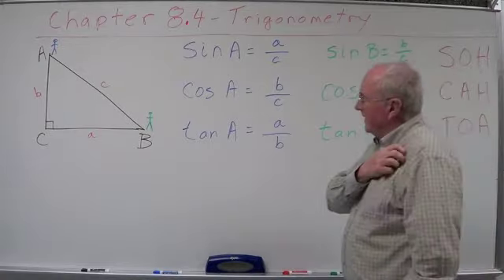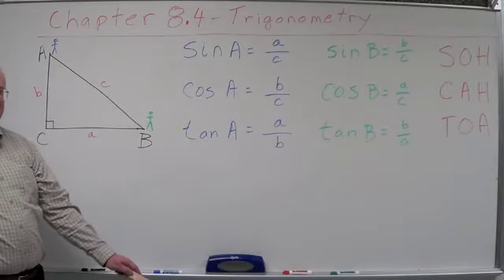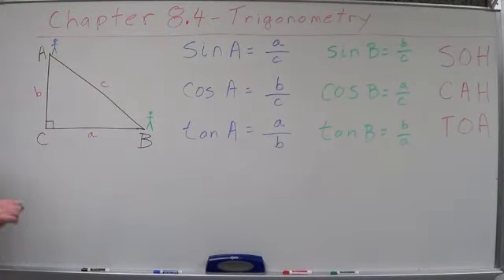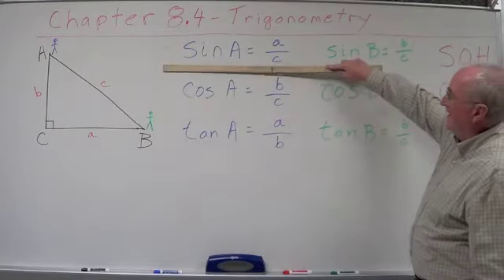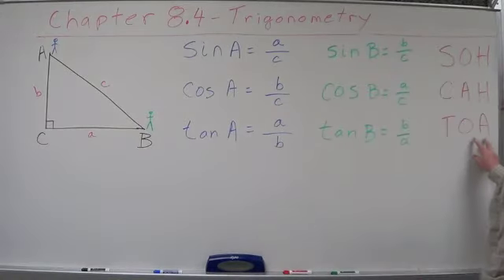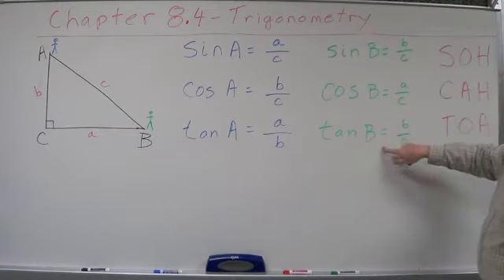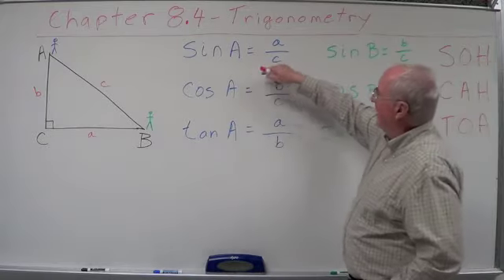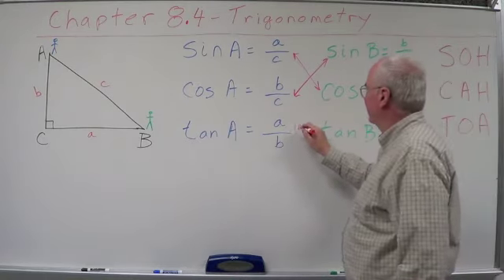Geometry Chapter 8.4 - Trigonometry - SOH CAH TOA